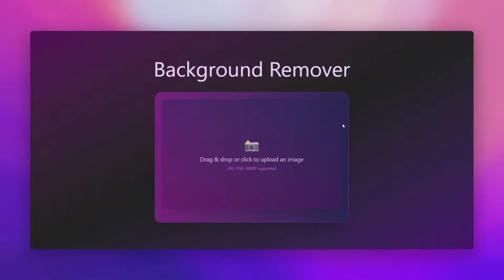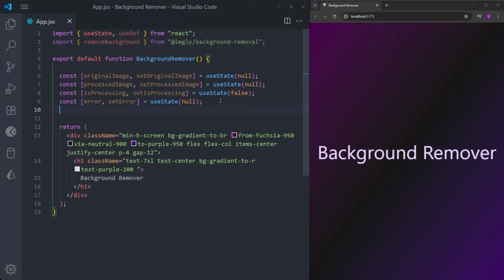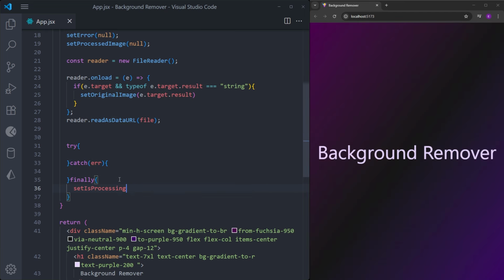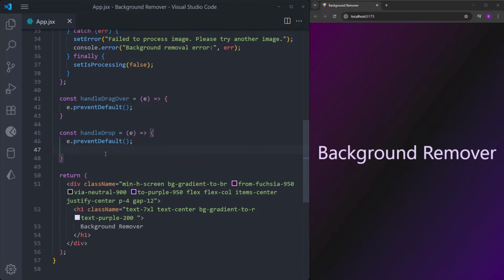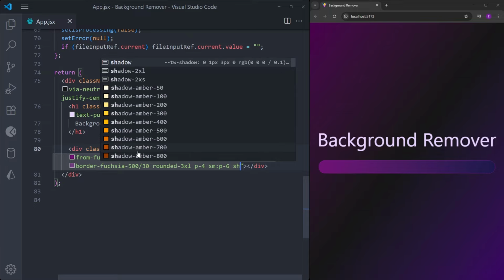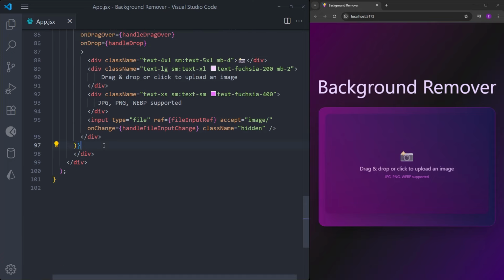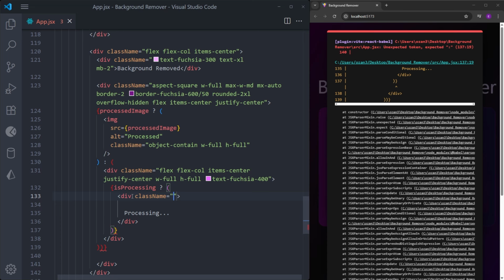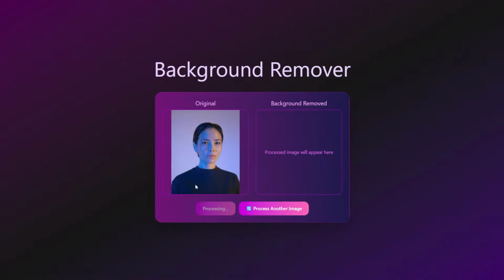Build a Background Remover App with React and Tailwind | Full Tutorial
In this video, you’ll learn how to build a background remover app using React and TailwindCSS. I hope you find it helpful and enjoy it.

💬 Tech Stack & Concepts Covered:

React functional components & hooks (useState,  useRef)

Tailwind CSS layout & styling

Clean UI and minimal code setup